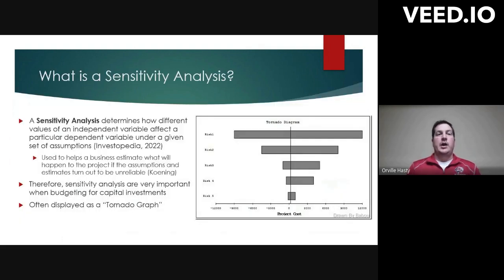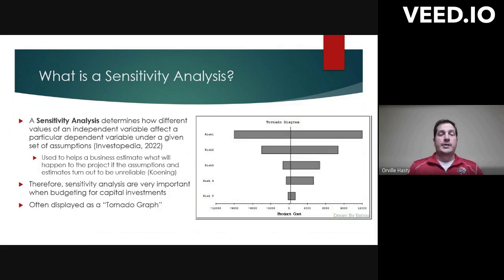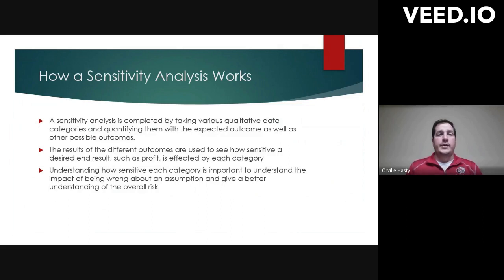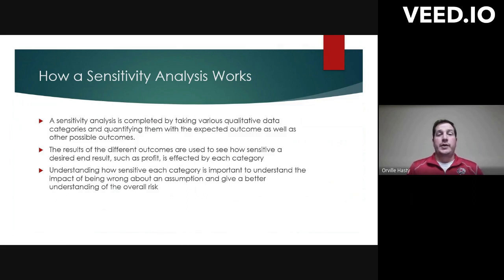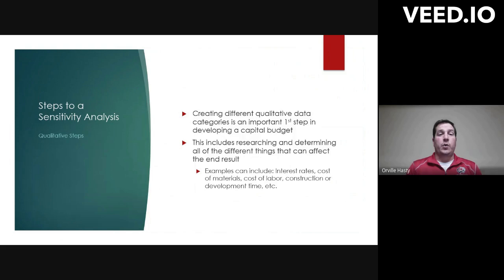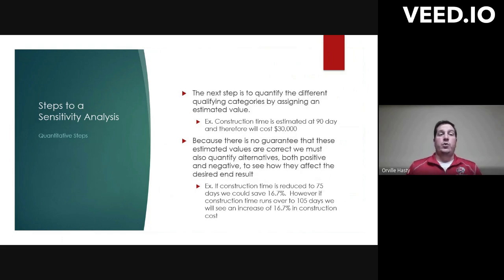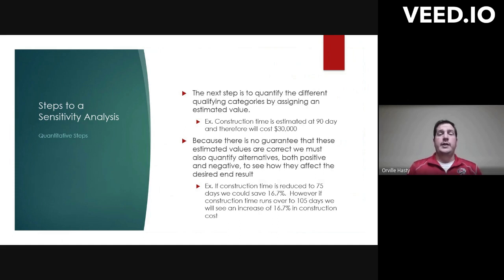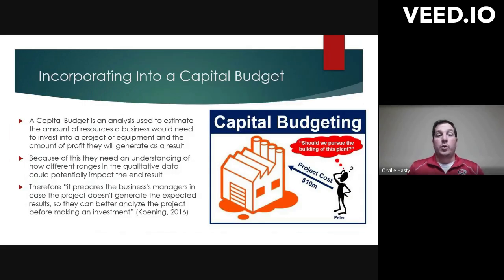Sensitivity Analysis for Capital Budgeting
Presentation video on Sensitivity Analysis for Capital Budgeting